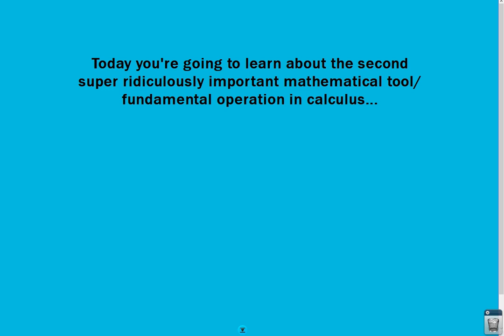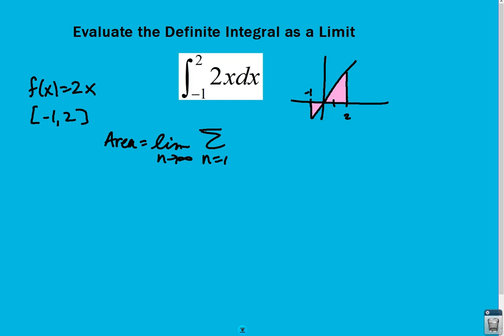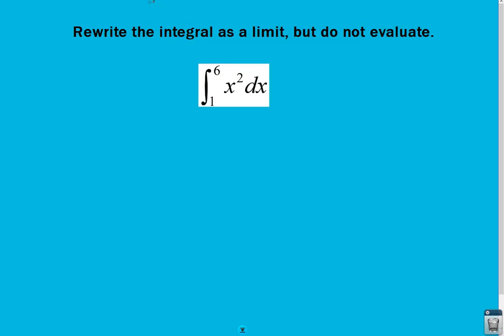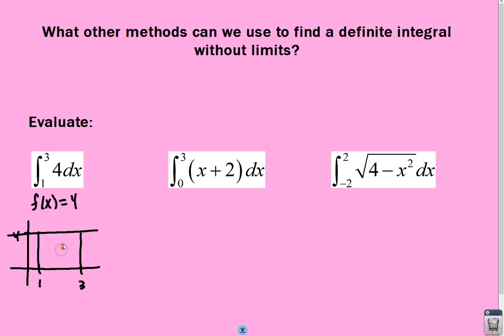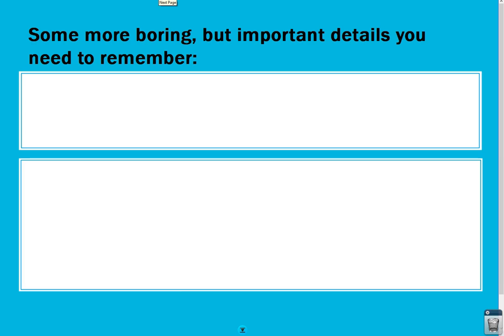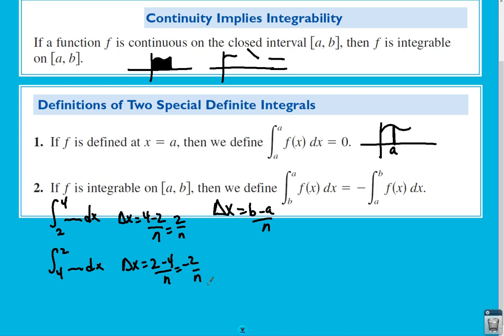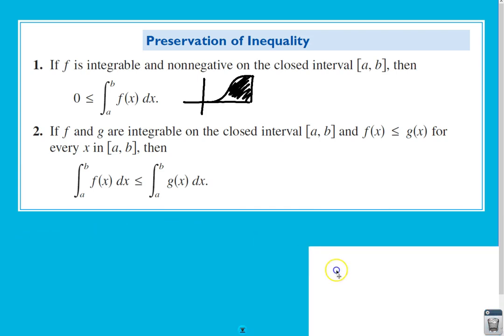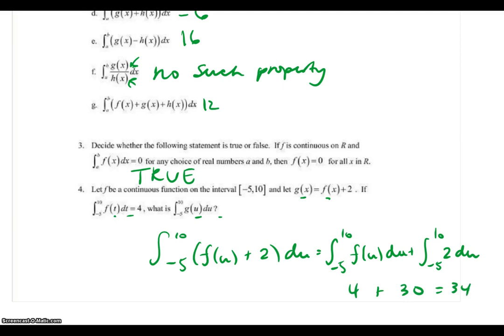4 3 Definite Integrals and Reimann Sum Notes